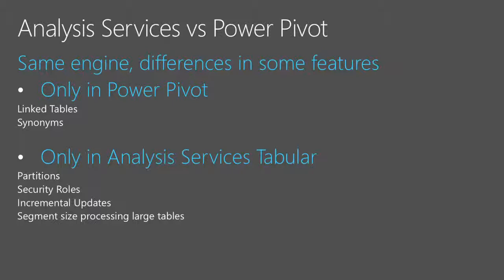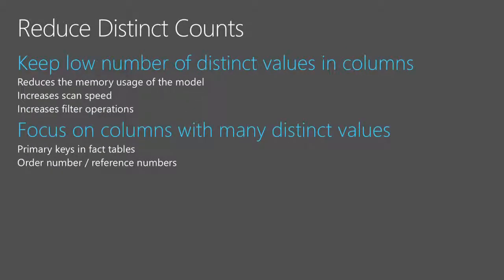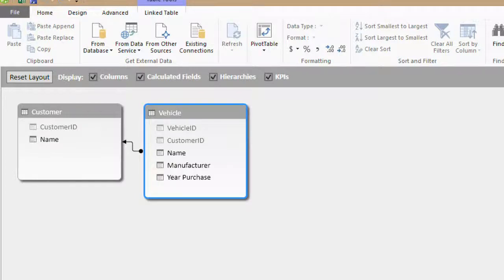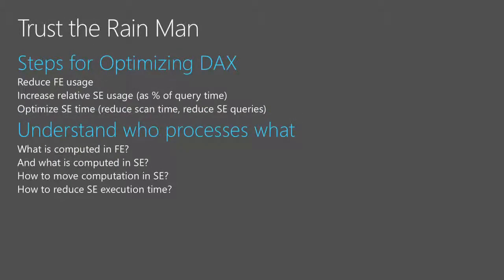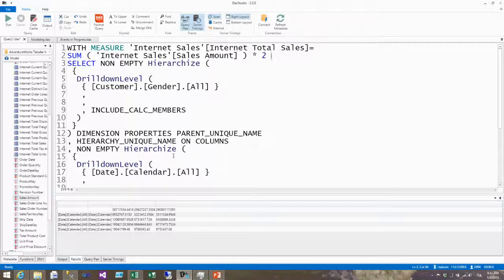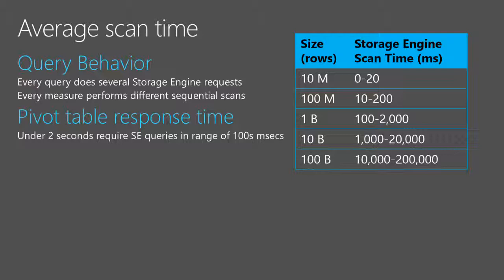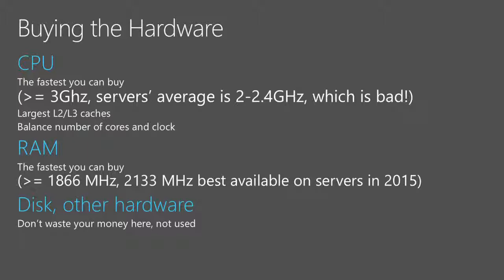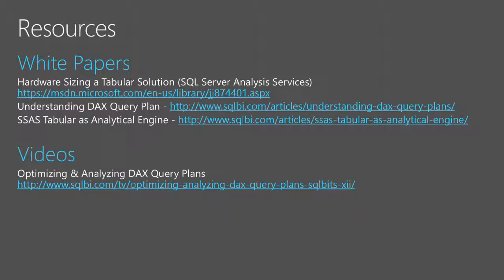Microsoft Ignite 2015 Scalable BI and Advanced Modeling with Microsoft SQL Server Analysis Services